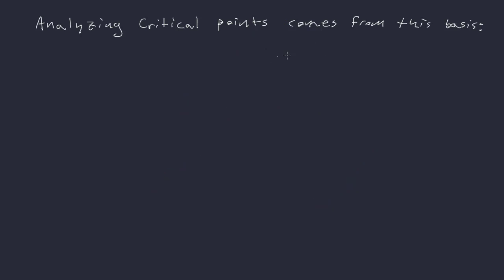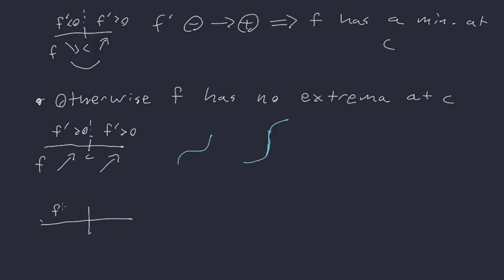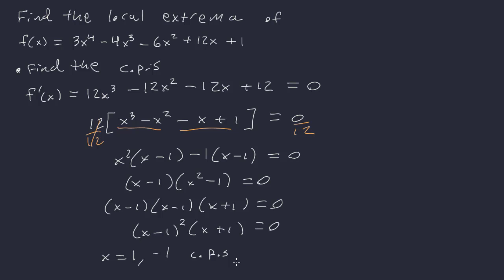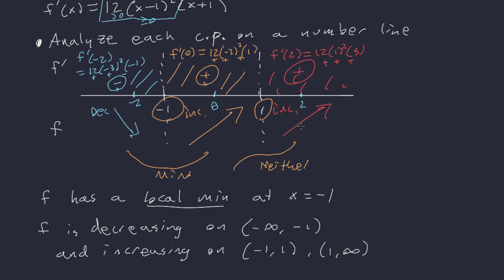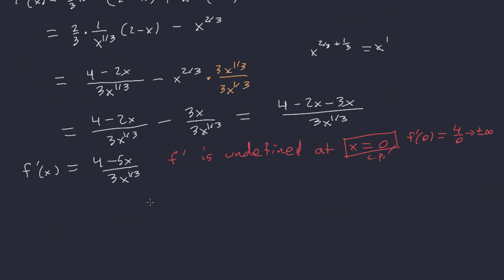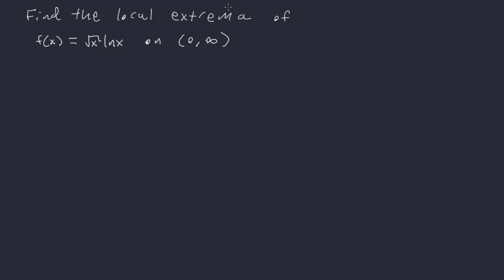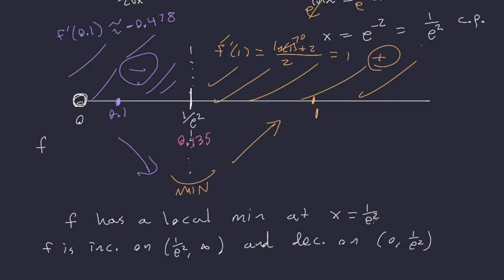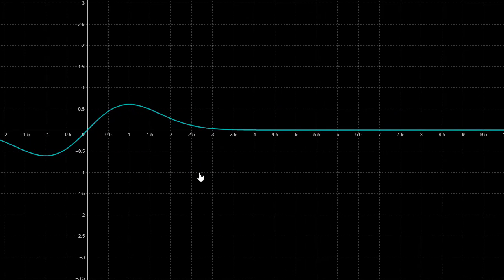Local Extrema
An introduction on how to analyze critical points as local extrema using the First Derivative Test.